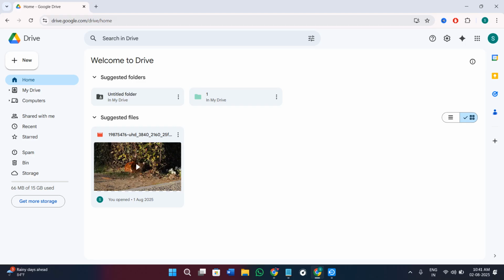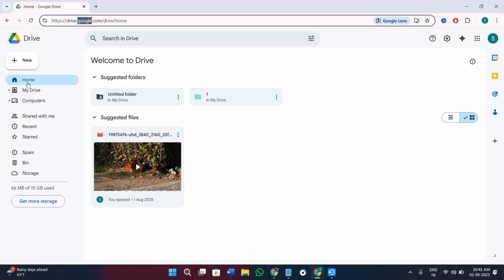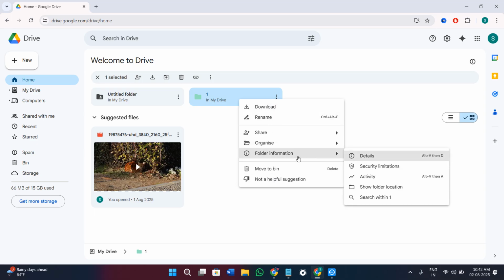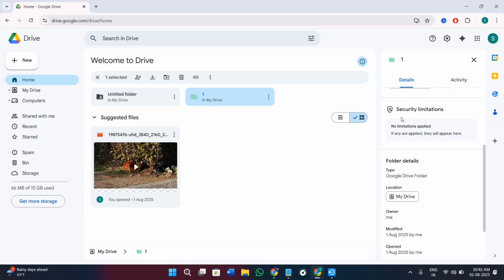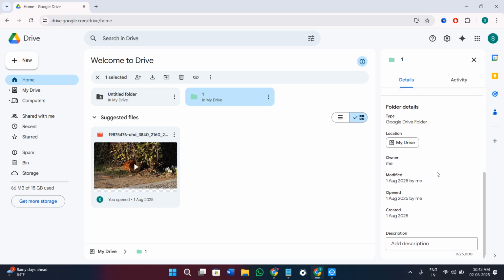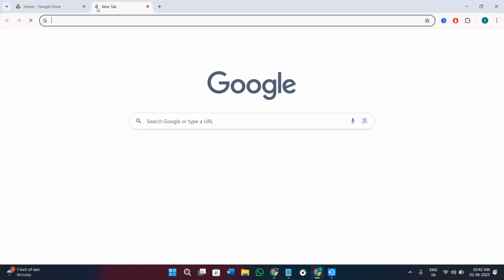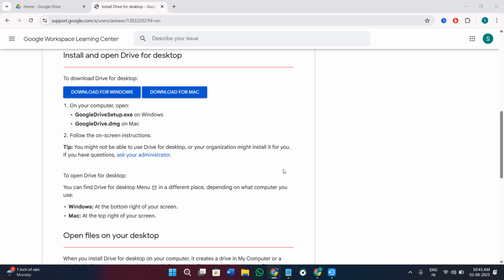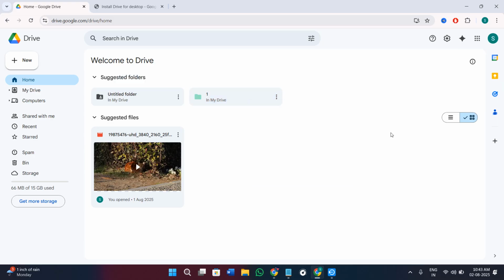How To Find Folder Size In Google Drive 2025 (Step by Step)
Curious about how much space a specific folder is taking up in your Google Drive? This step-by-step 2025 tutorial shows you exactly how to find the size of any folder using simple tools and updated methods.

Ideal for managing storage and keeping your Drive organized without any guesswork.